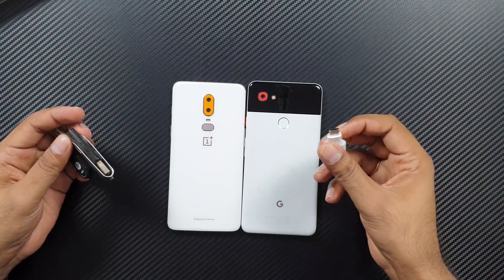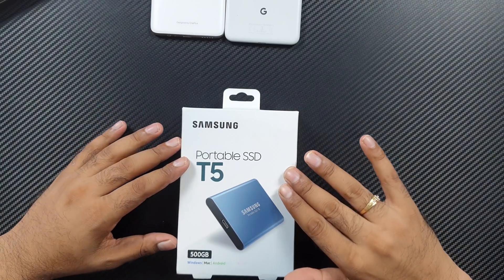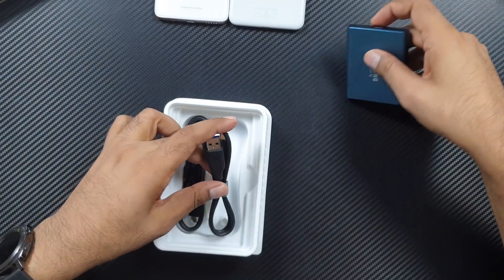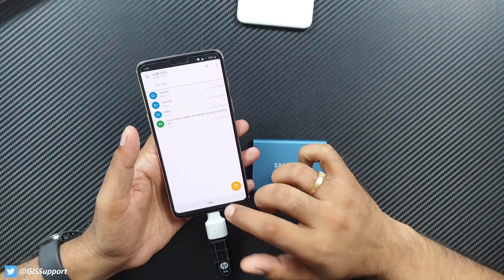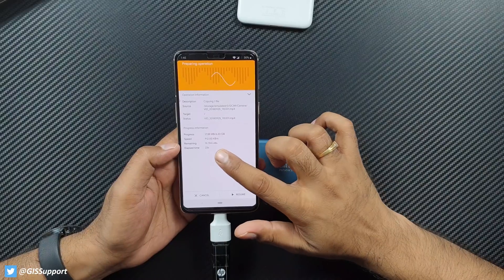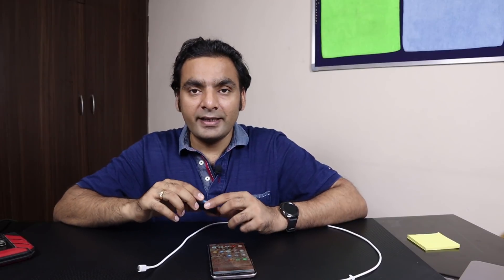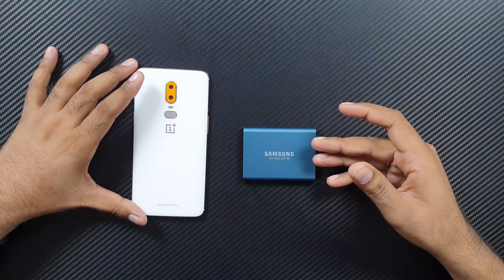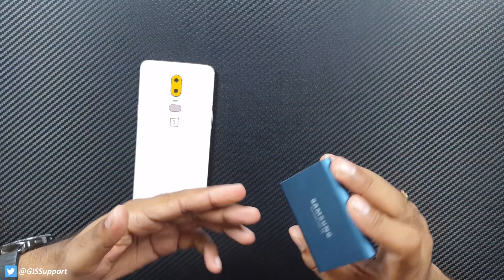Best Portable SSD Drive for Smartphone & Computer (Android, Windows, Mac) !!!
smartphone laptop macbook If you are looking for a best portable SSD for your smartphone and laptop then check the Samsung T5 SSD. This is one of the best alternative to get fast speed data transfer.

SSD Used in Demo